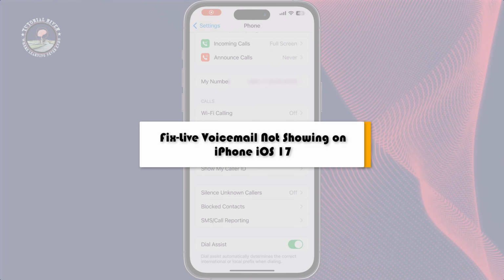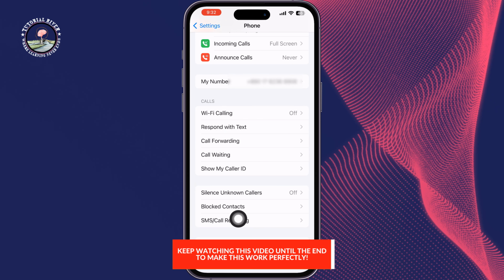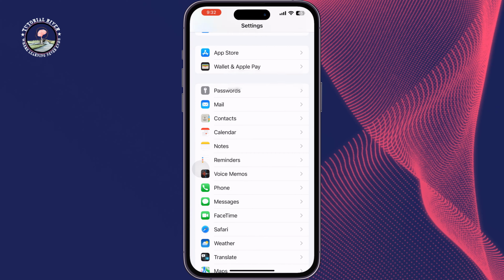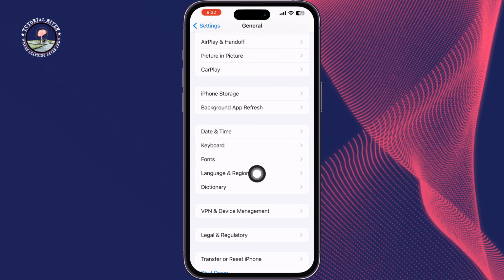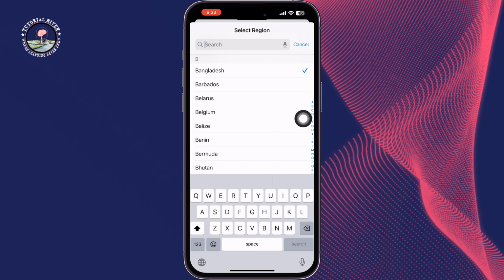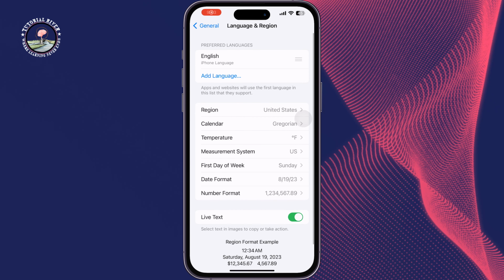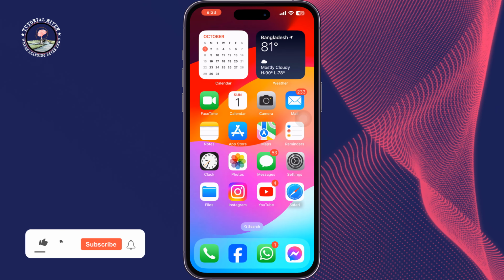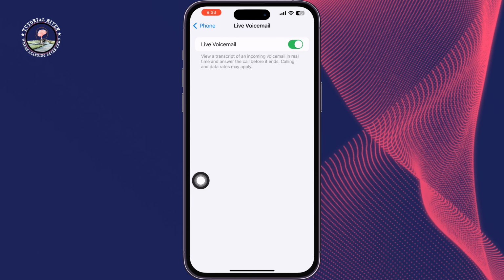Fix: Live Voicemail Not Showing on iPhone iOS 17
Faced with Live Voicemail issues? Try out these best tips and tricks to fix Live Voicemail not working in iOS 17 on iPhone.

Video Parts:
0:00 Info & Intro
0:24 First of all open iPhone Settings
1:10 Ending & Outro